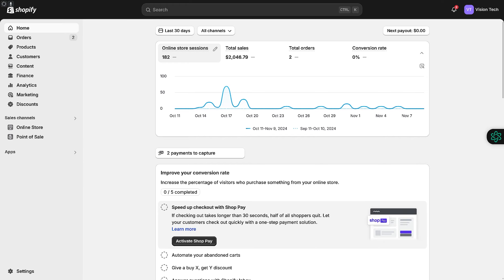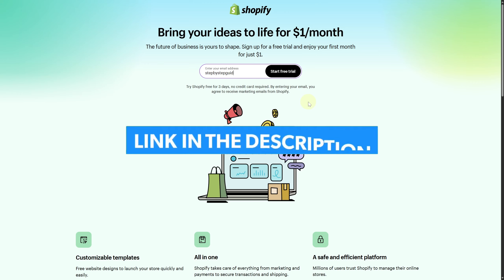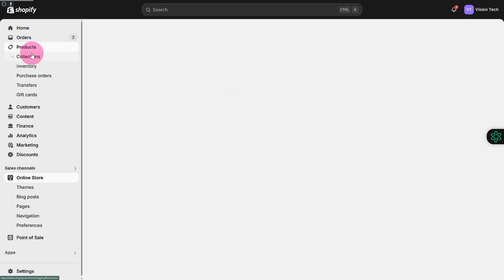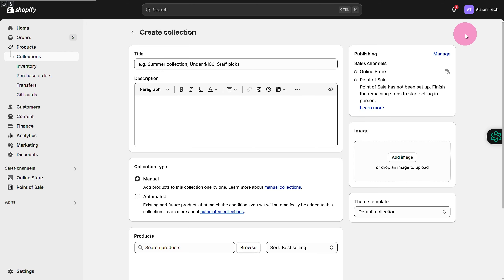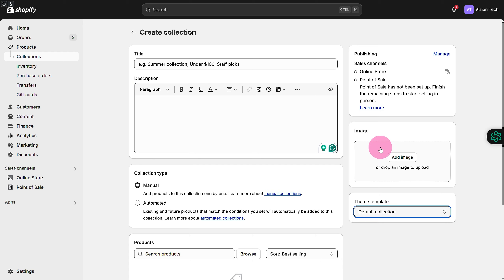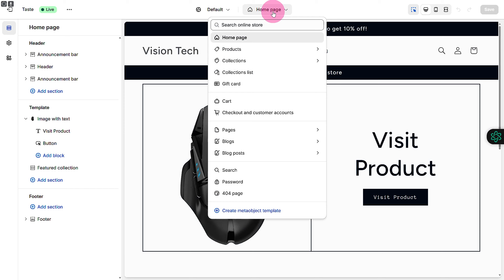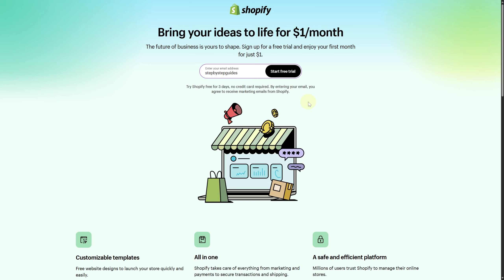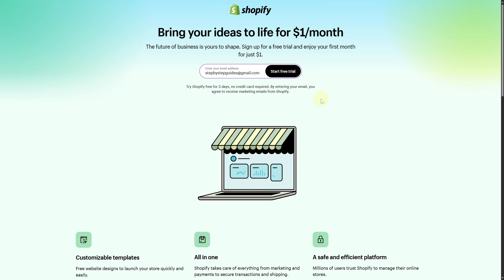How to Add Custom Shopify Collection Descriptions